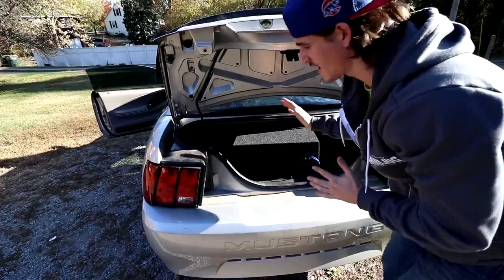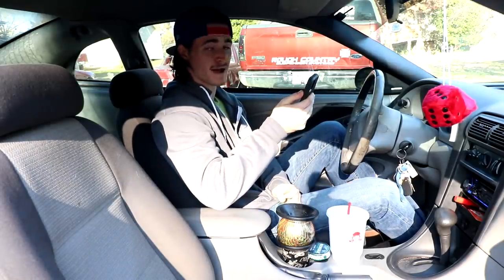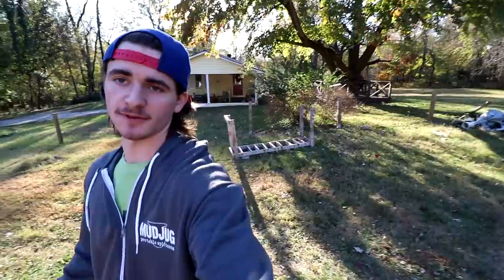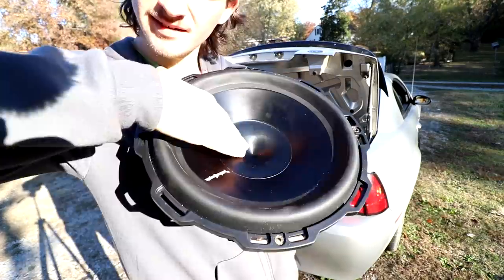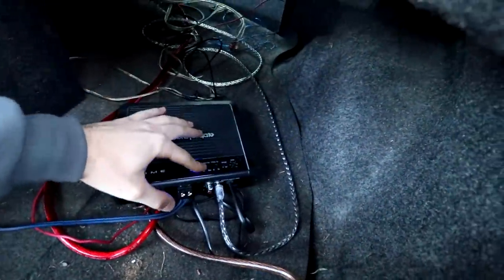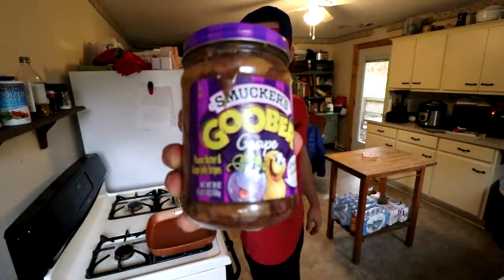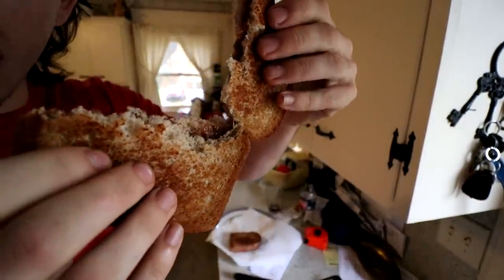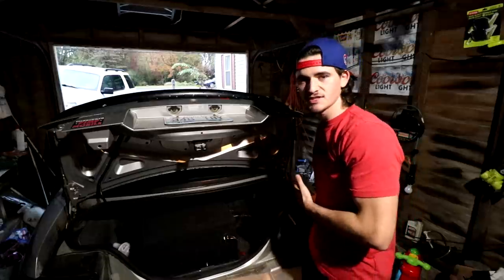I BLEW MY NEW SUB!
SOCIAL MEDIA!!!

Skype: dippintwinz

PS4: Red_neckTv